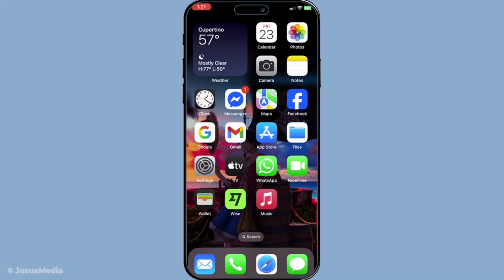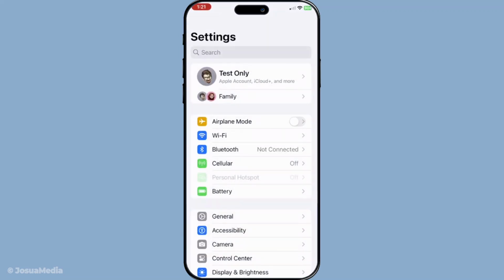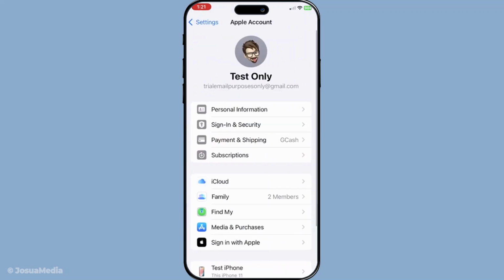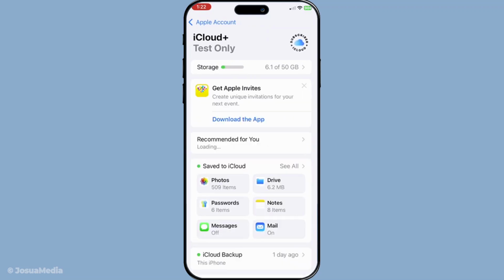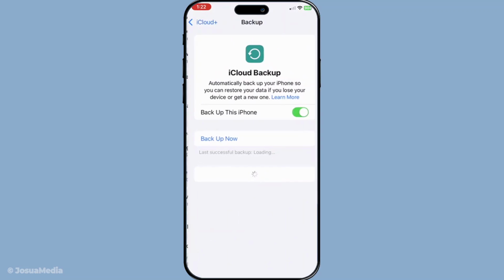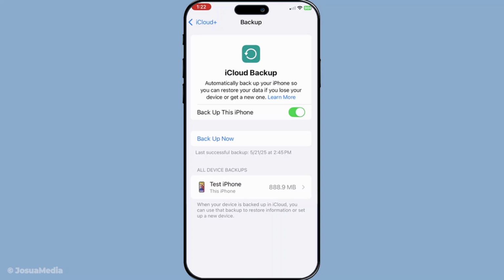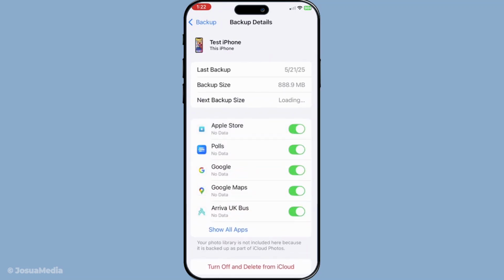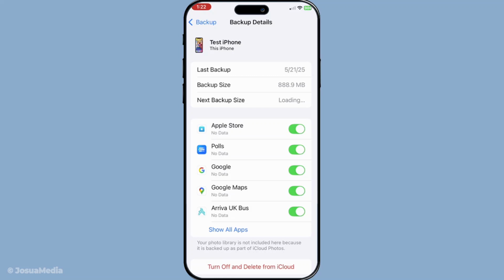How To Check Icloud Backup Data (Full 2025 Guide)